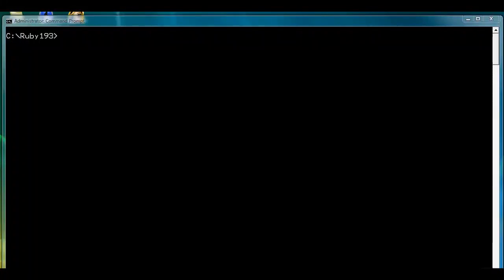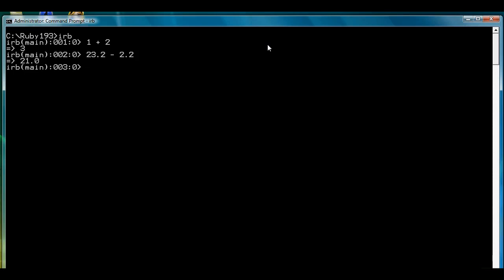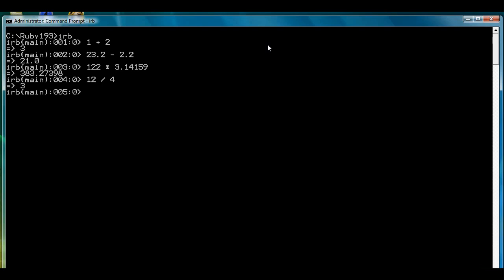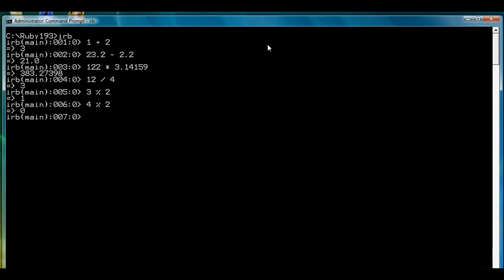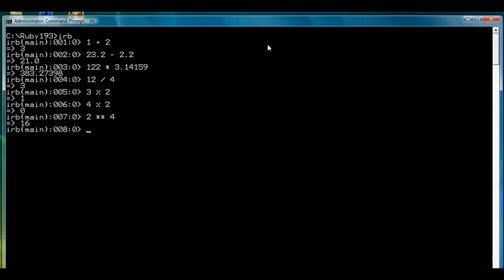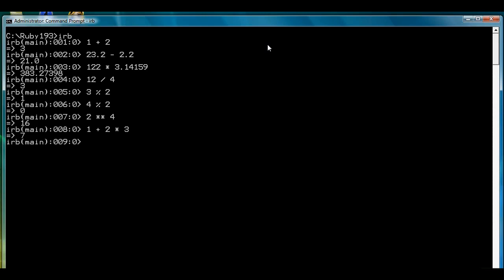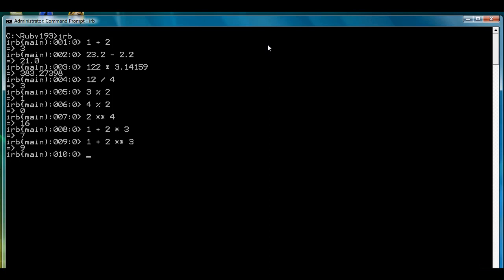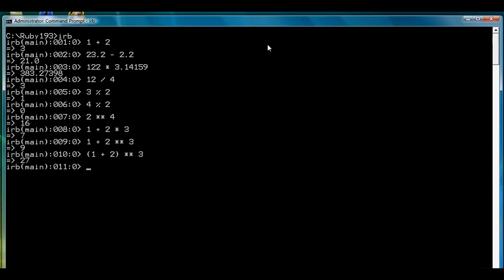0401 Arithmetic Operators And Expressions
0401 Arithmetic Operators And Expressions